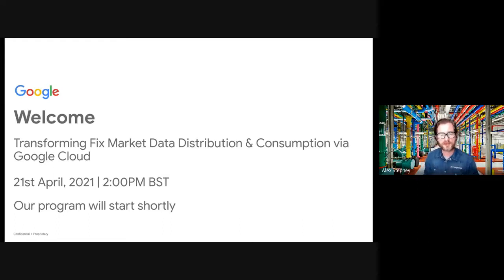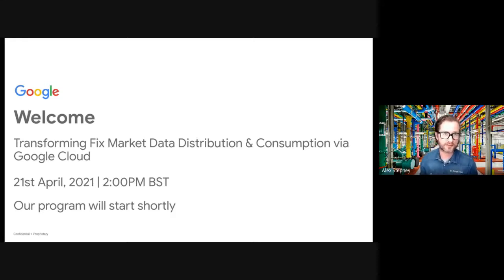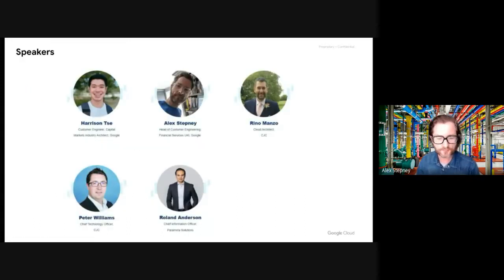WEBINAR: Transforming Fix/Market Data Distribution & Consumption via Google Cloud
In this round table session with industry leaders, we discuss new channels for market data delivery in cloud, how all types of distribution can be transformed including batch, historical tick, and real-time market data distribution via Google Cloud. We furthermore focus on a key use case for Fix Data Distribution (Surfix) in GCP under joint implementation at TP ICAP that will bring huge operational efficiency and integration flexibility for clients.

Founded in 1999, CJC is a leading independent market data technology consultancy and services firm. We design, build, and operate services for multi-vendor market data environments for the financial services community. We are a global company headquartered in London, with offices in New York, Hong Kong, and Singapore. Our global teams support over 800 firms, 24x7, from market data vendors to Tier 1 banks. With CJC’s world-class experience, expertise, and tooling, our clients have better agility, control, and intelligence over their market data ecosystem.